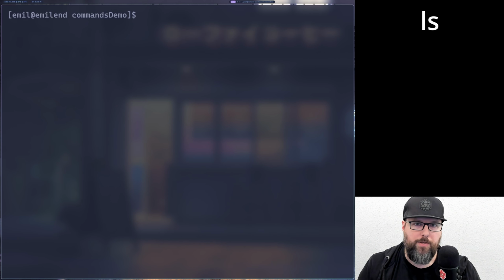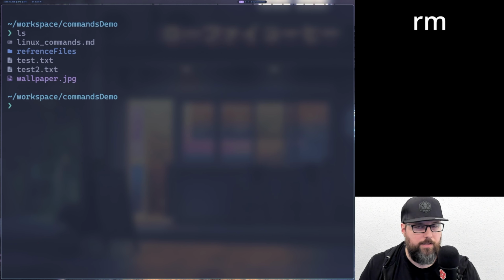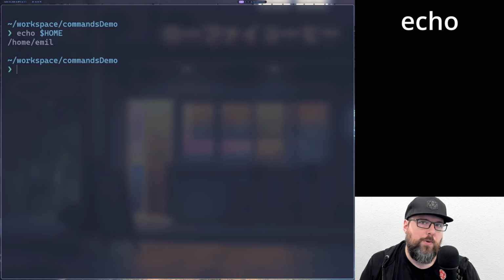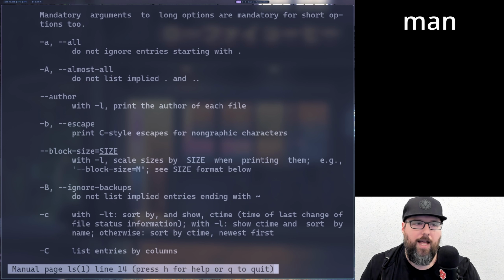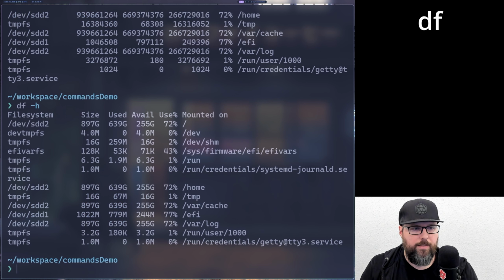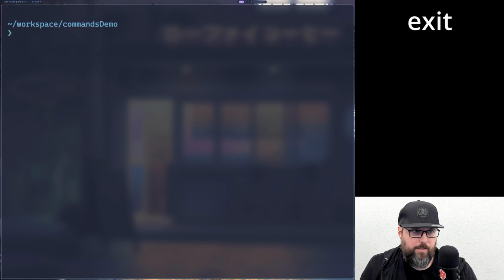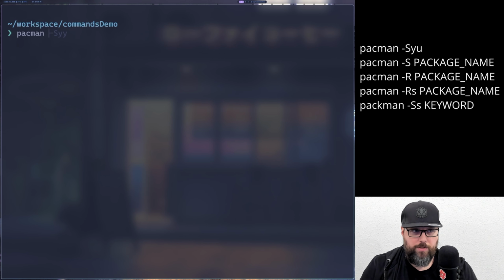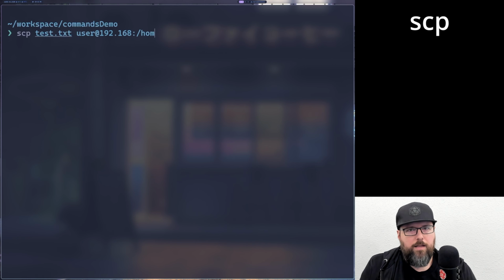43 incredibly useful Linux terminal commands for beginners (it's not scary, really)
A guide to 43 useful Linux terminal commands for beginners learning the terminal.

This was requested by my subscribers, hope you guys enjoy it!

Kinesis advantage 360 pro
Logitech G502 Lightspeed
Logitech MX Master 3S
Sennheiser HD 600
Sound BlasterX G6
RØDE PSA1+ Professional Studio Arm
Blue Yeti

00:00 - Intro
00:04 - ls
01:40 - cd
02:49 - pwd
03:18 - mkdir
04:15 - rmdir
04:43 - rm
06:03 - touch
06:44 - cp
09:01 - mv
09:49 - Extra info for cp and mv
10:07 - cat
10:53 - echo
11:56 - head and tail
13:23 - less
13:56 - clear
14:10 - vi and vim
15:53 - Man
17:32 - which
18:03 - whereis
18:11 - find
20:18 - grep
22:04 - df
22:53 - free
23:23 - neofetch fastfetch
24:39 - ps top htop
26:46 - sudo
28:08 - exit
28:32 - history
29:14 - !!
30:23 - &&
31:42 - apt
32:44 - dnf
33:20 - pacman
34:13 - bonus commands
34:23 - ifconfig
34:59 - ping
35:51 - curl
36:59 - wget
37:45 - ssh
38:39 - scp